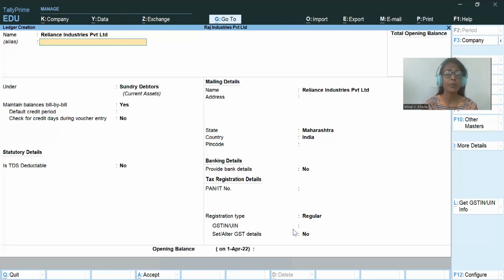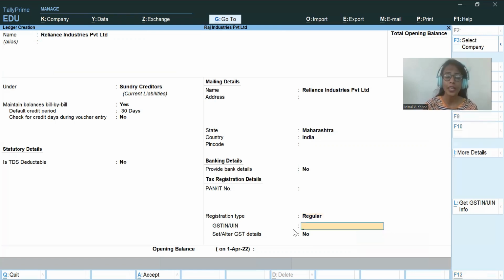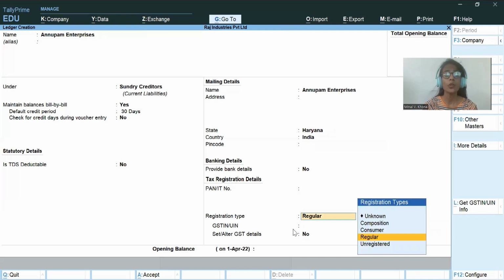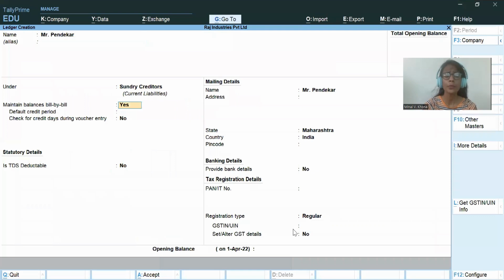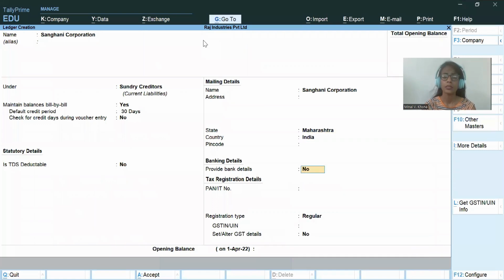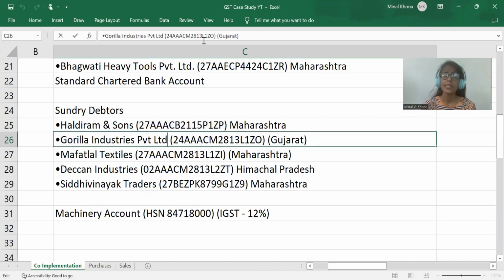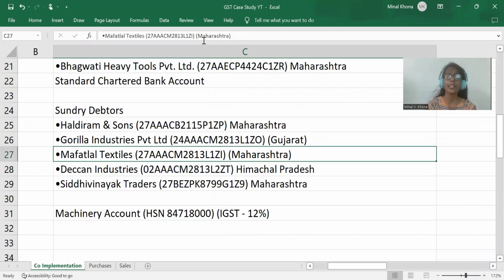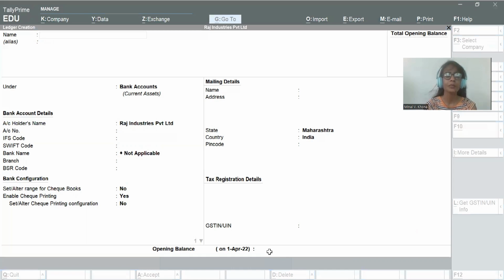Tally Prime Ledgers Creations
Learn Tally Prime in the easiest way with detailed case Study and step by step creation and became a Industry Expert.